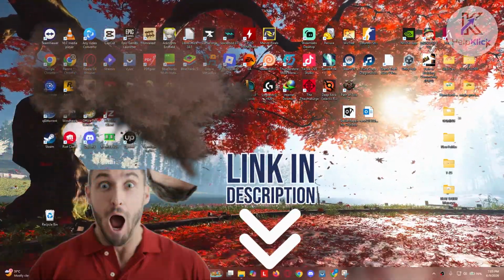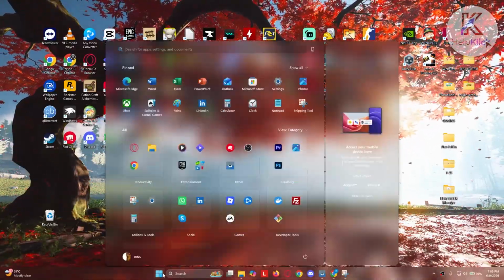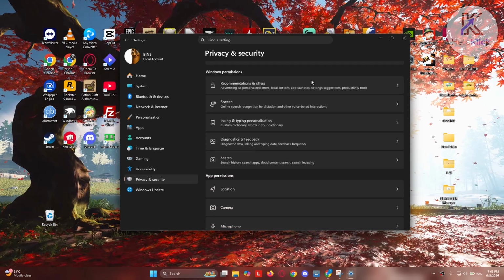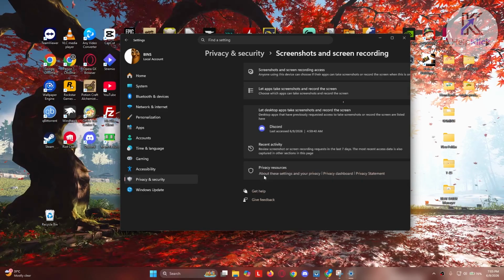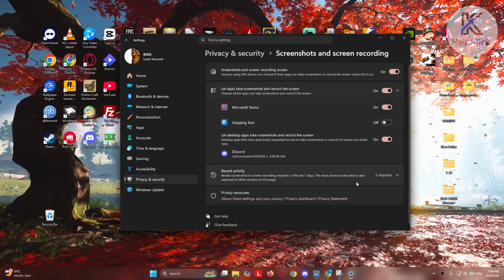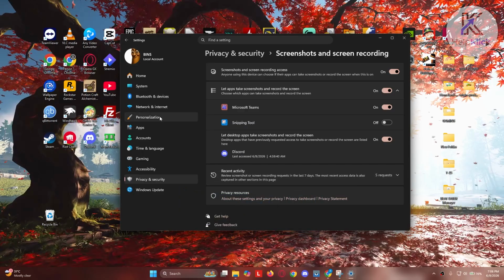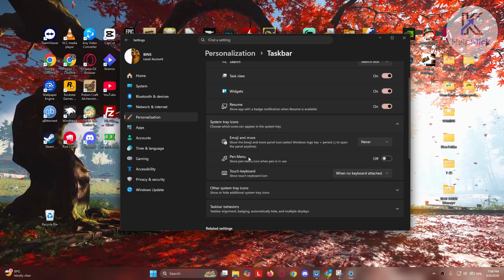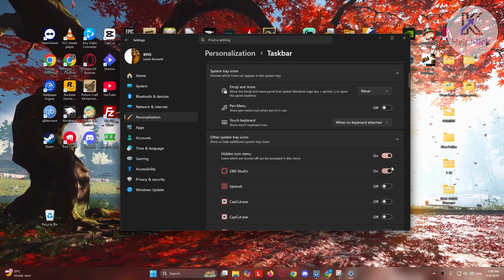How to Disable Windows Recall & Copilot+ on Windows 11 (Full Guide, 2026)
In this video, I show you how to turn off Windows Recall and disable Copilot+ features on your Windows 11 PC in 2026.
This quick step-by-step tutorial covers how to stop Windows from recording your screen, remove Copilot from Windows 11, turn off AI features in Windows. Want to know how to make Windows 11 more private?